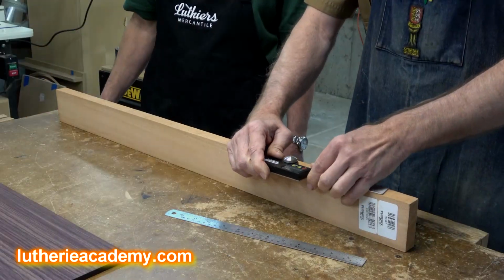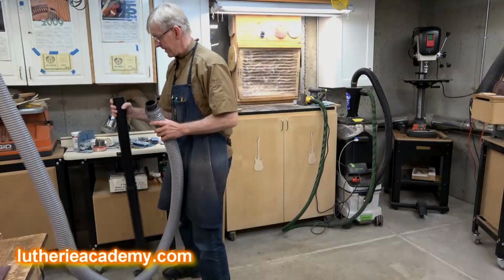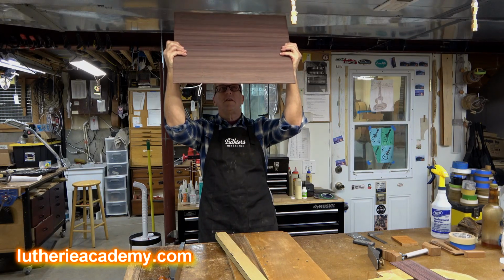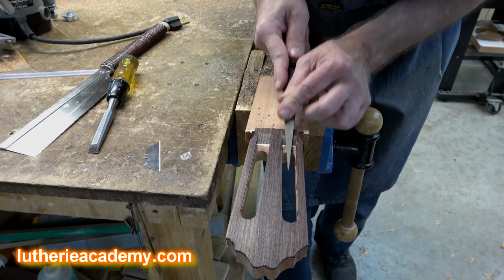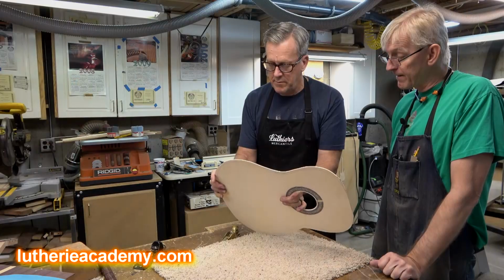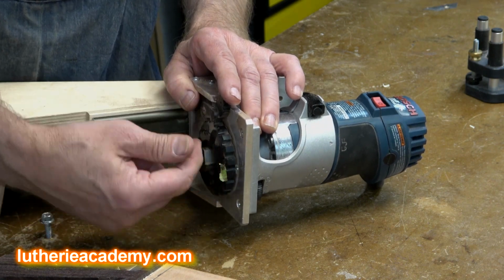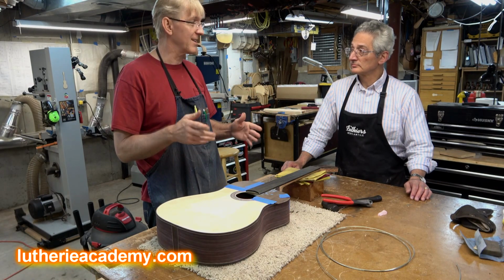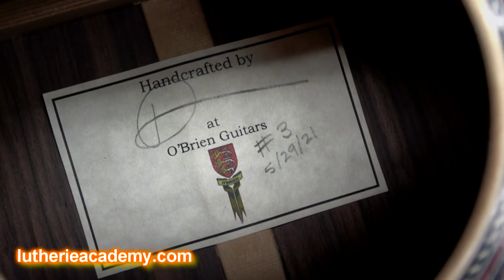6 Day Classical Guitar Building Course - Sample lessons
This video shows sample lessons from Robert O'Brien's 6 Day Online  Classical Guitar Building Course available at the Lutherie Academy. Learn his most up to date building techniques and learn how to work more efficiently as you build.

🔸 Shop favorites
✦ Mask

✦ Saw blades
Thin kerf saw blade for cutting Spanish heel slots and bracing:

✦ Dust collectors
› Oneida Benchtop Dust Collector

🔸 Brazilian treats
Cheese bread:
› Box of 8